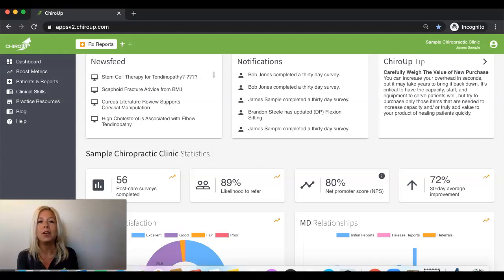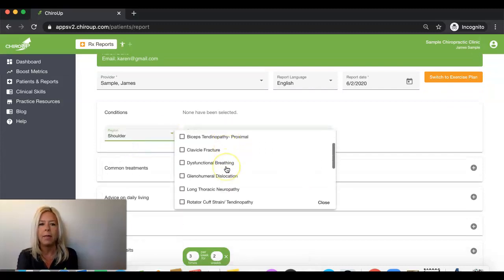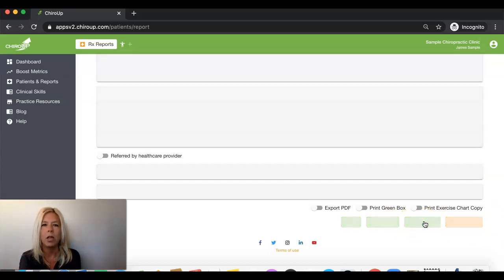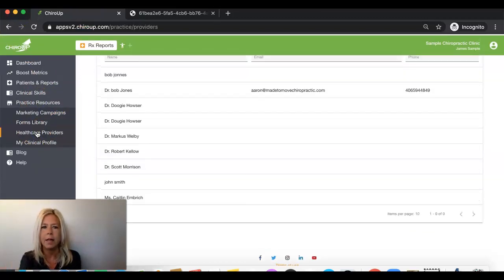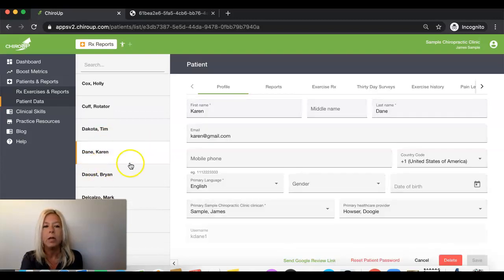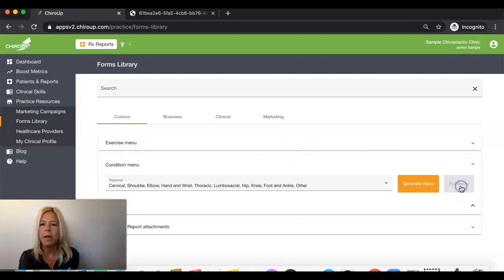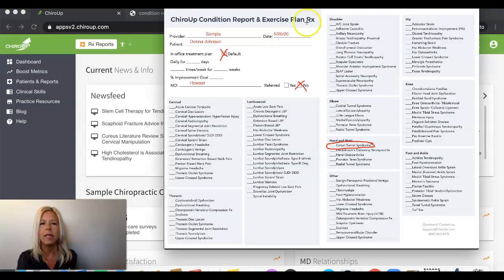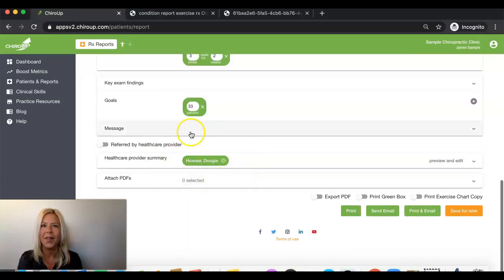ChiroUp Staff Training Video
Check out this 5-minute staff training tutorial for a concise overview of how to create ChiroUp condition reports and exercise plans.